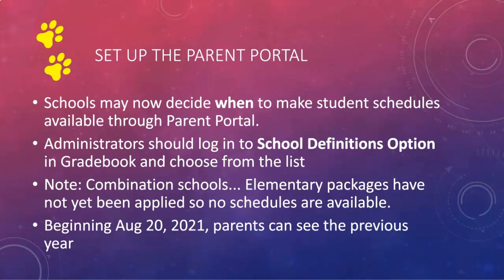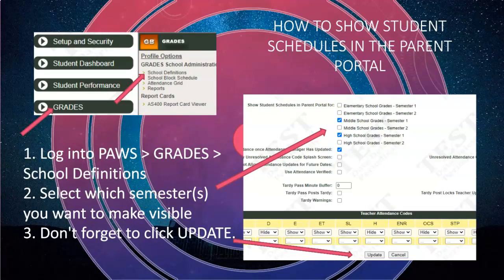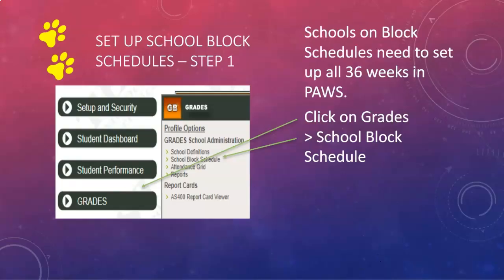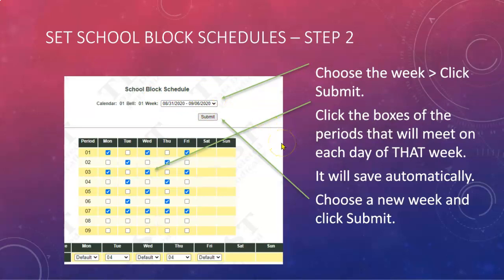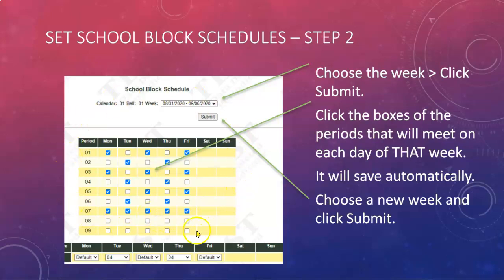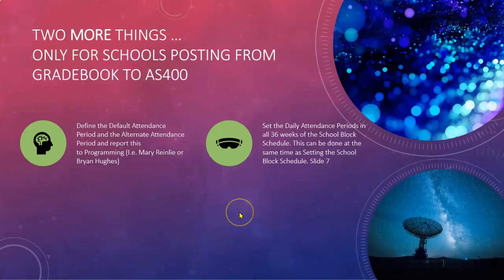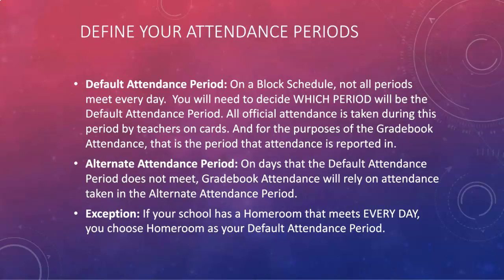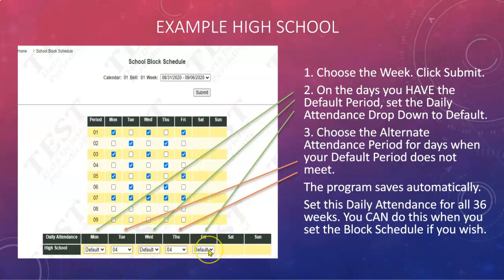Parent Portal and Block Schedules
For OCSD schools 20-21